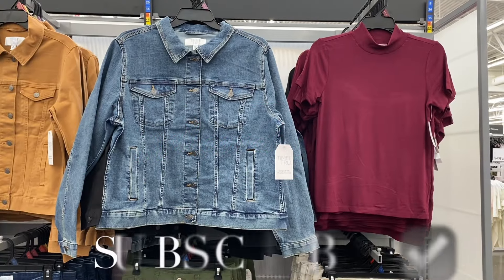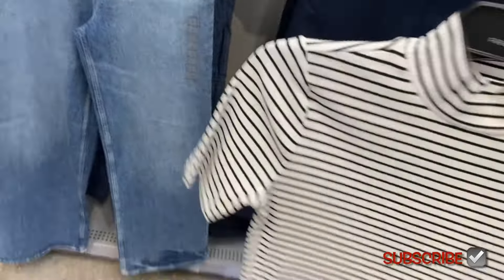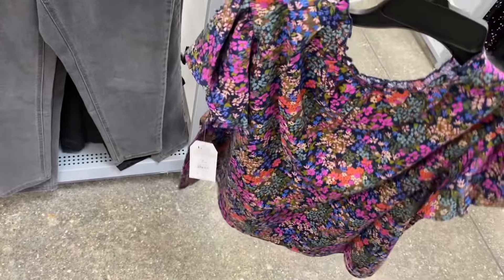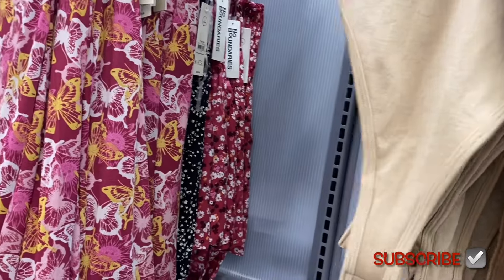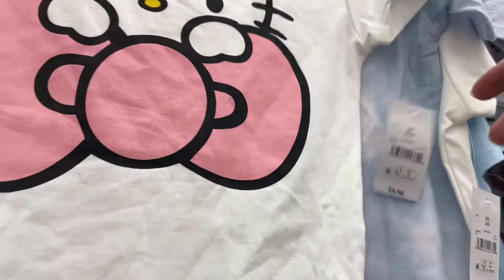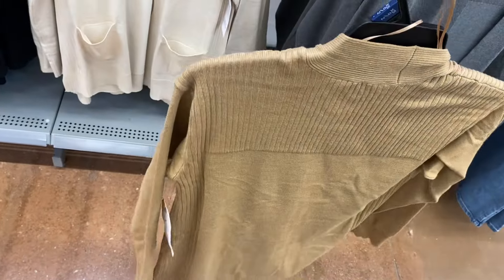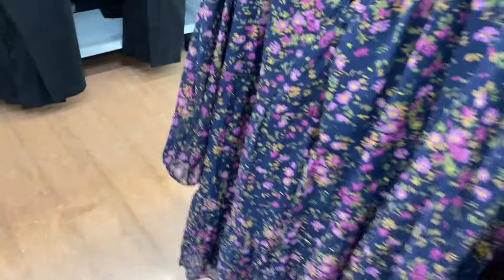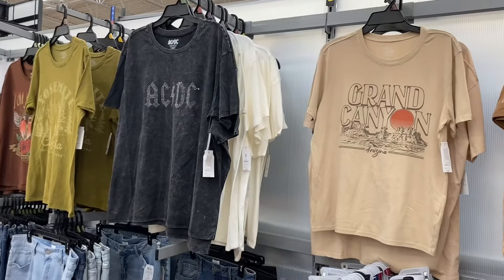😍SHOPPING ALL OF THE NEWEST ARRIVALS AT WALMART‼️WALMART WOMEN’S CLOTHES | WALMART SHOP WITH ME